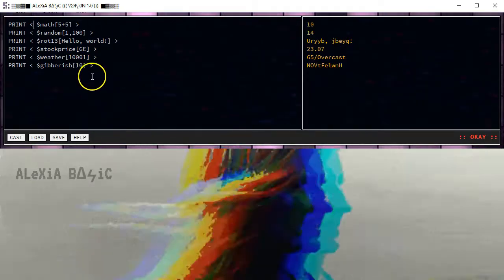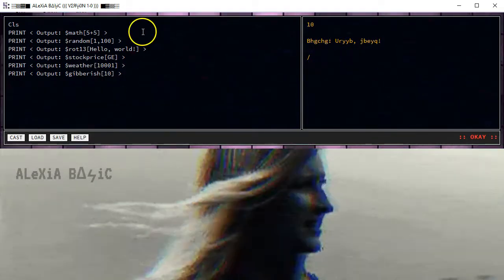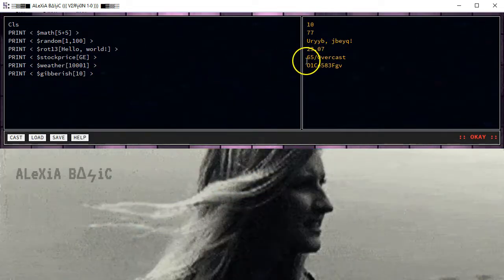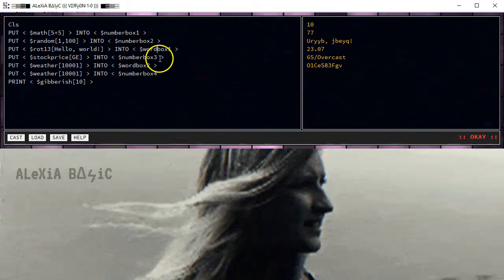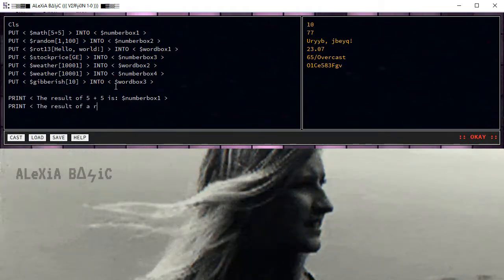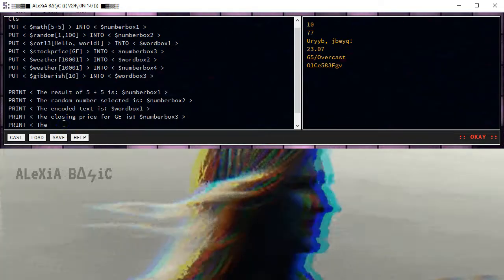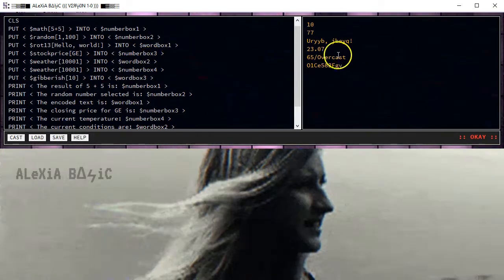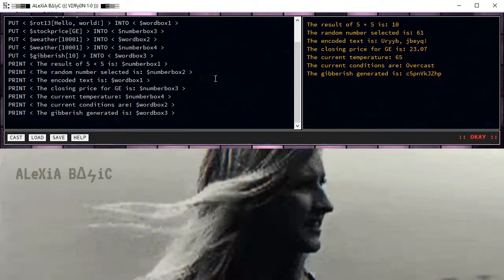PRINT { ADD'L DETAILS } :: ALEXIA BASIC FAST START VIDEO GUIDE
The PRINT command prints free form typing (*), system variables (sv), and user input variables (uiv) onto the emulated computer screen window.